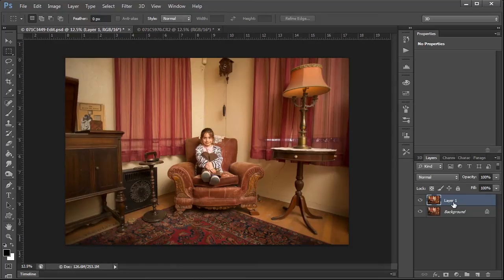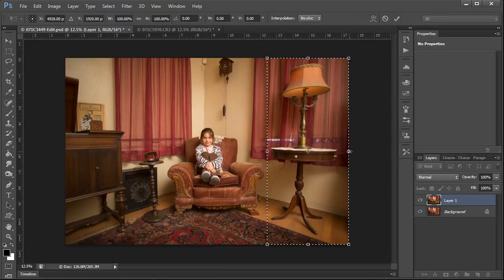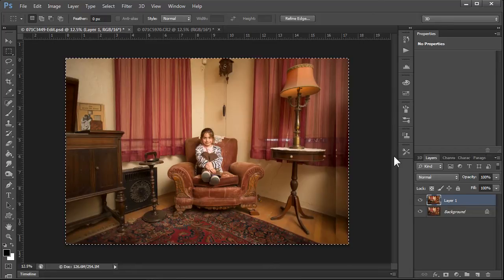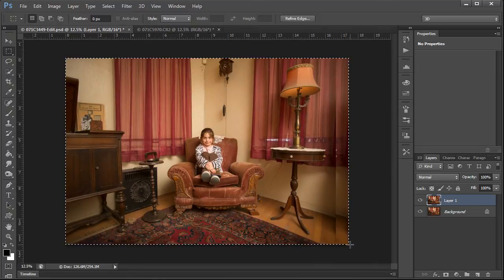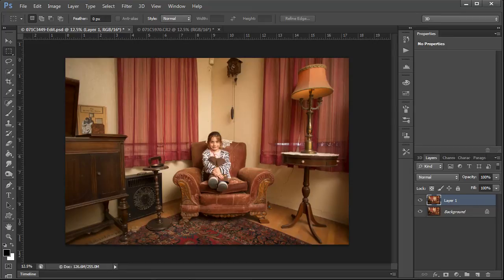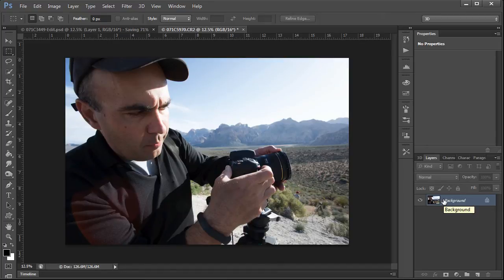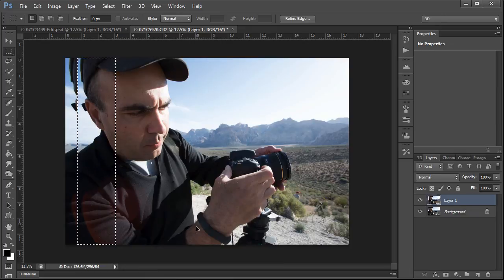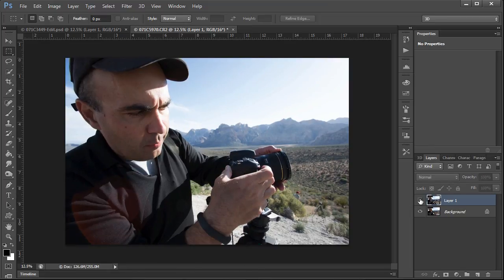How To Selectively Fix Distortion Caused By A Wide Angle Lens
To see the whole post look here, How To Selectively Fix Distortion Caused By A Wide Angle Lens